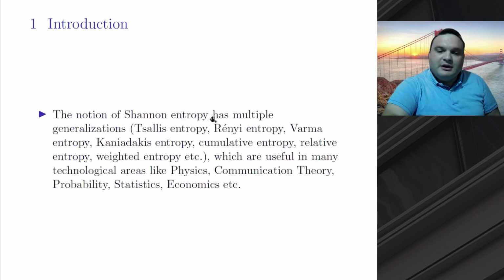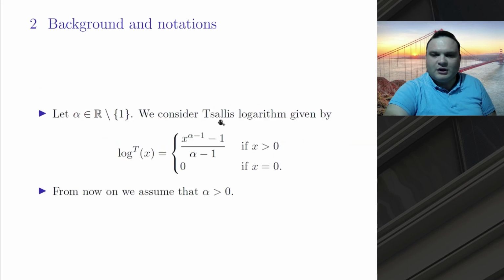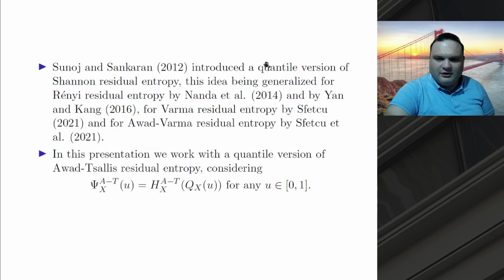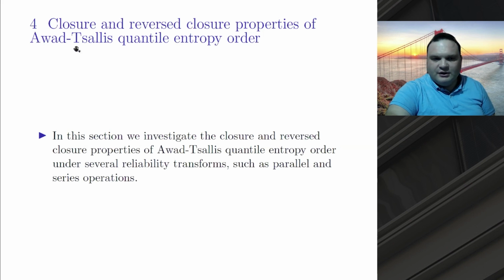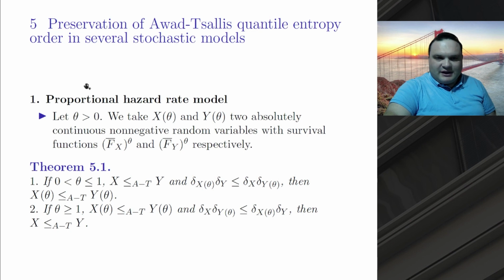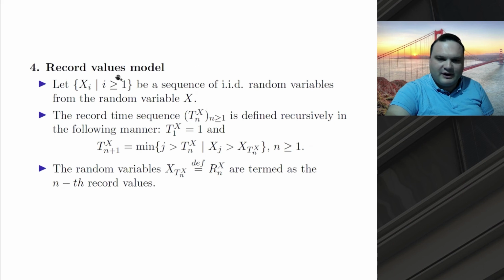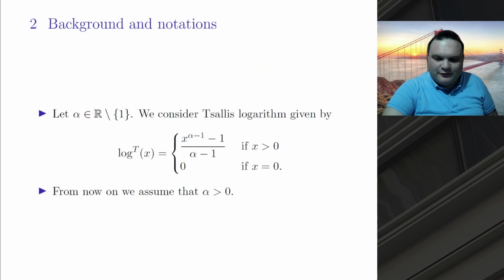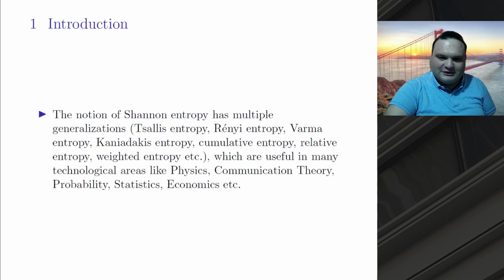Razvan-Cornel Sfetcu: Ordering Awad-Tsallis Quantile Entropy and Applications to Some Stochastic ...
Razvan-Cornel Sfetcu: Ordering Awad-Tsallis Quantile Entropy and Applications to Some Stochastic Models